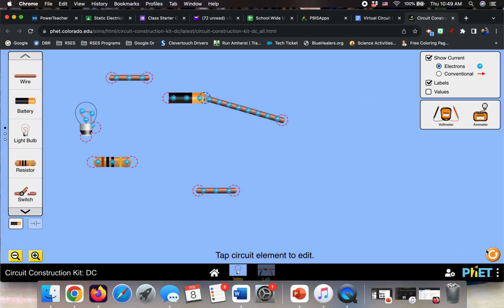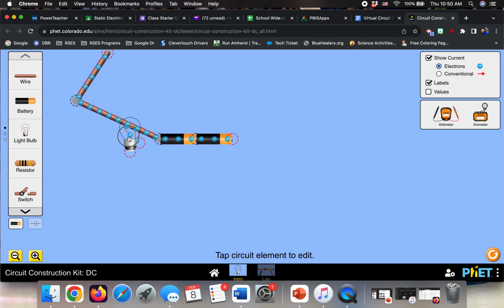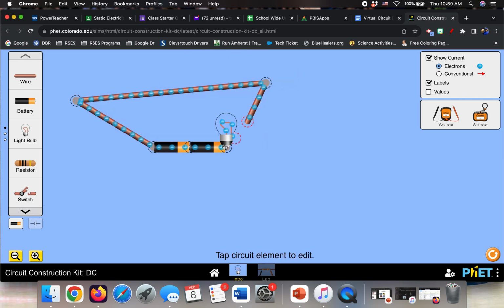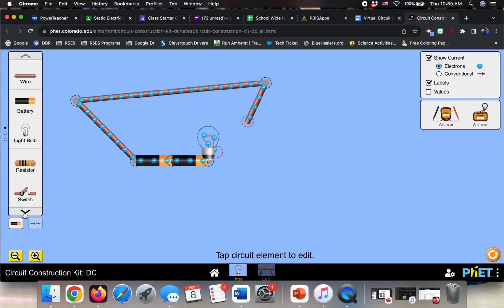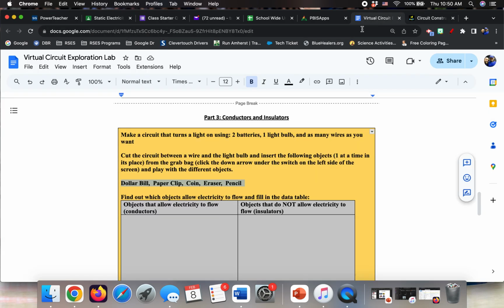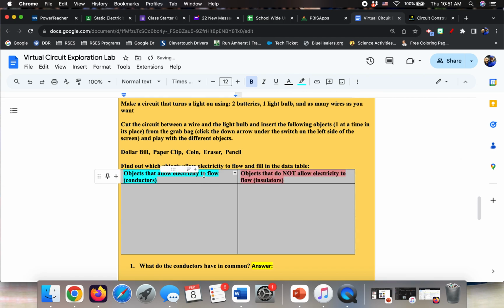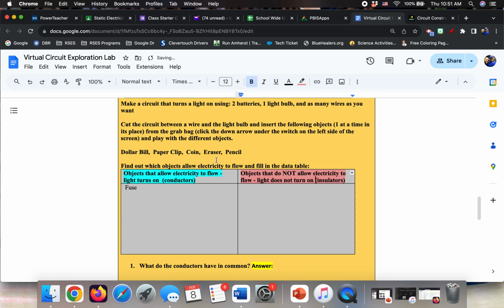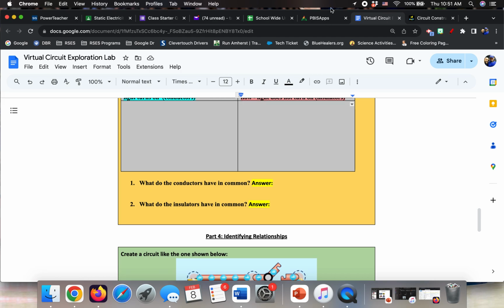Virtual Circuit Exploration Lab Part 3